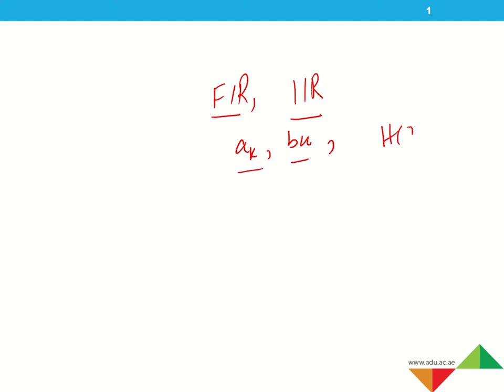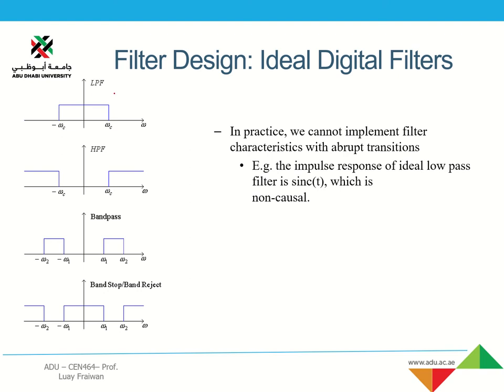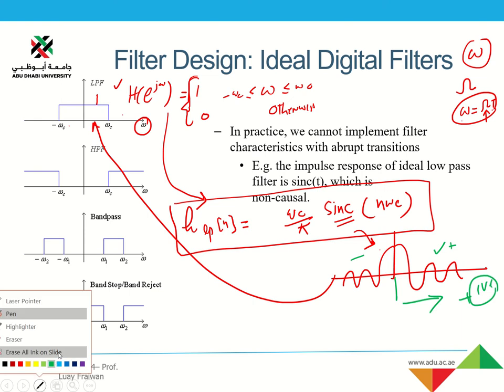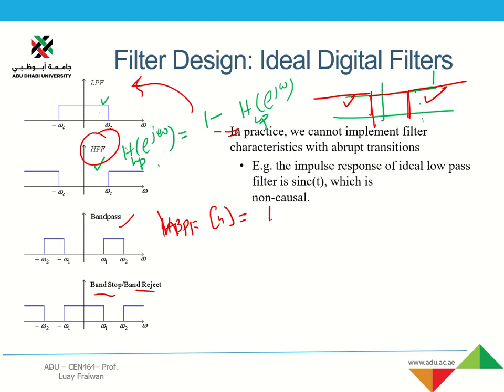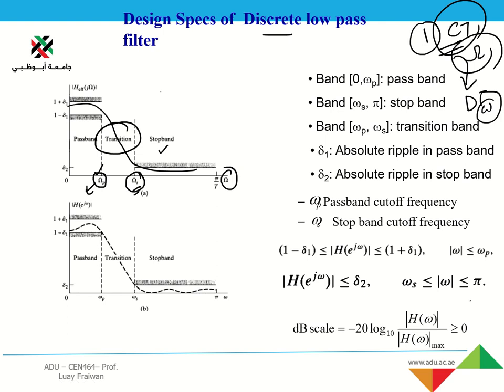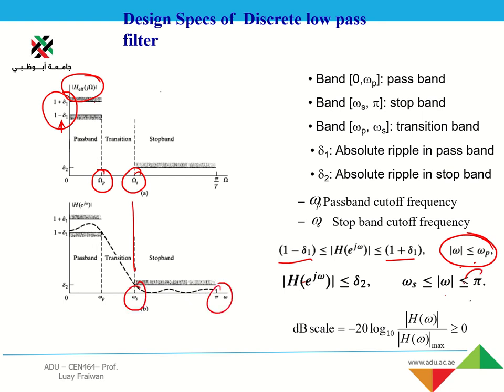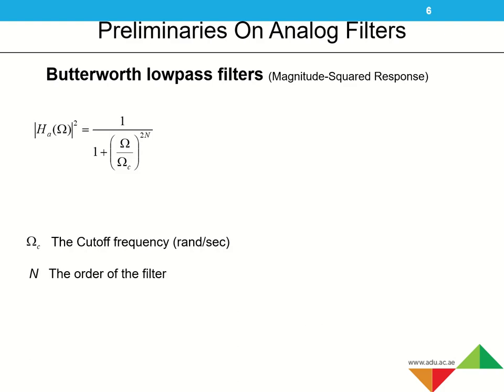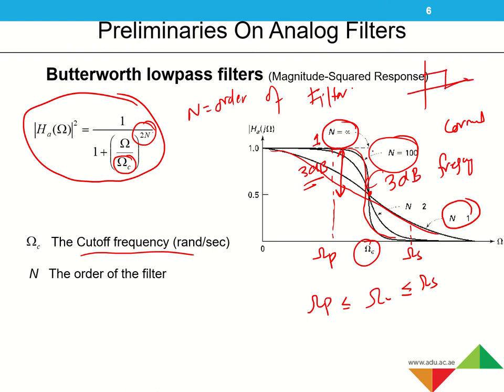Filters Introduction & IIR Filters Part 1 | IIR Filter Design | Digital Signal Processing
In this session, we introduce the fundamentals of IIR filter design in Digital Signal Processing. Learn about the key design techniques for Infinite Impulse Response (IIR) filters, including the steps for designing IIR filters and the mathematical concepts that underpin them.